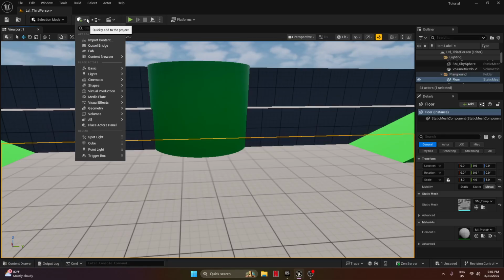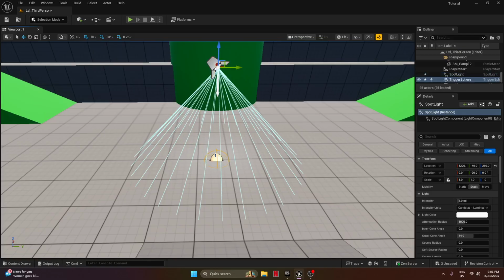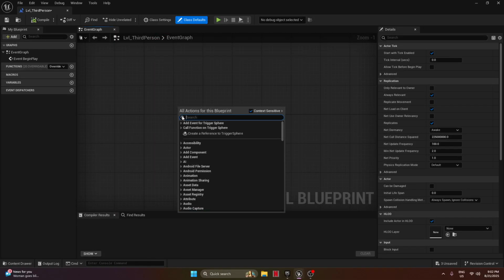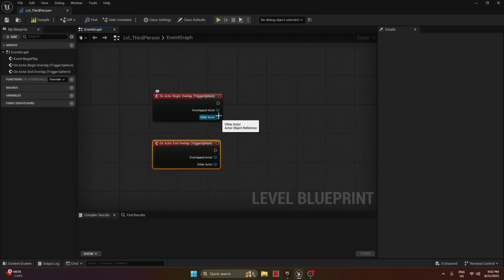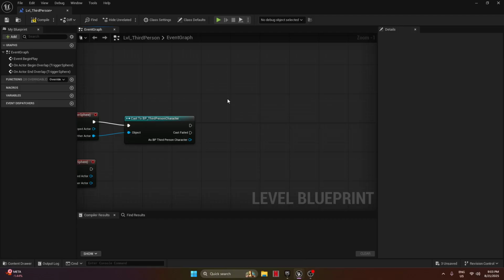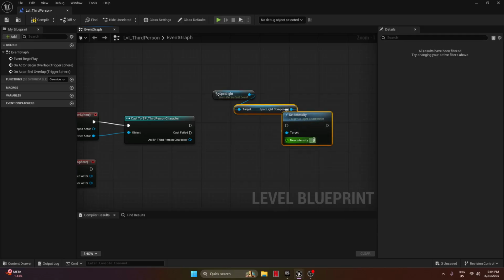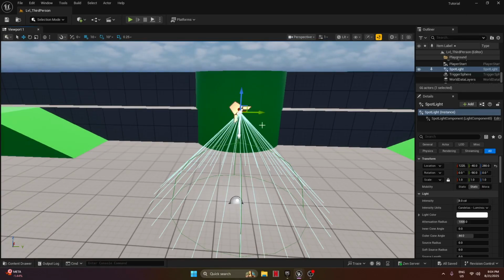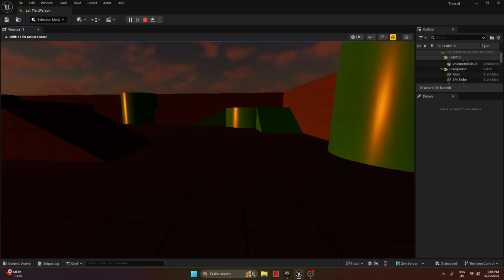Unreal Engine 5.6 – Automatic Light Using Level Blueprint (Beginner Friendly)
In this quick Unreal Engine 5.6 tutorial, I’ll show you how to create an automatic light system using a sphere trigger and the level blueprint. Perfect for beginners, this setup makes a light turn on and off as the player enters or leaves the trigger area.

✅ Easy setup
✅ Uses level blueprint
✅ Great for horror games, sci-fi doors, and interactive environments

If you enjoy this tutorial, check out my Light Series for more Unreal Engine lighting tips!